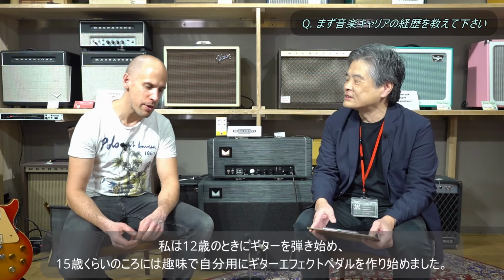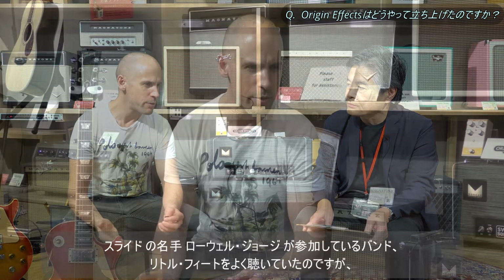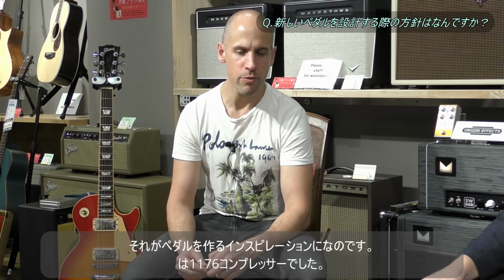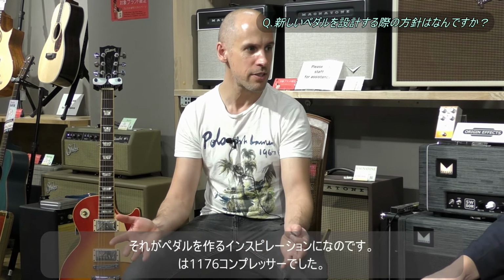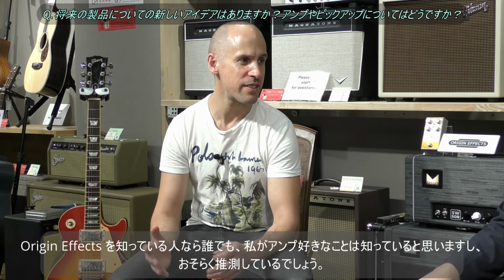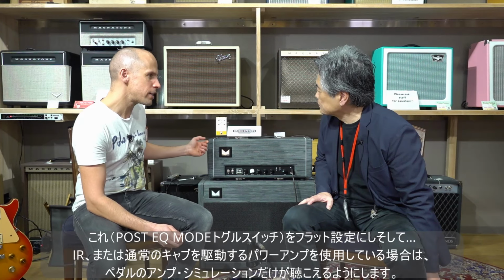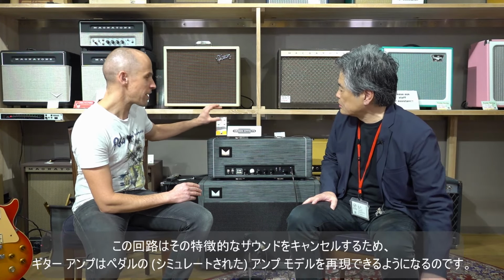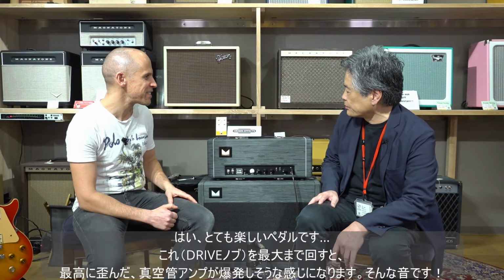Origin Effects (オリジン・エフェクツ)サイモン・キーツ氏インタヴュー Interview with Simon Keats,Origin Effects Head Designer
Origin Effects のOwner/Head Designer Simon Keats氏をMiyaji Guitars Kandaにお招きし、ブランド立ち上げの経緯や新製品開発秘話、新製品Origin Effects Deluxe55のオススメ・セッティングなどお伺いしています。